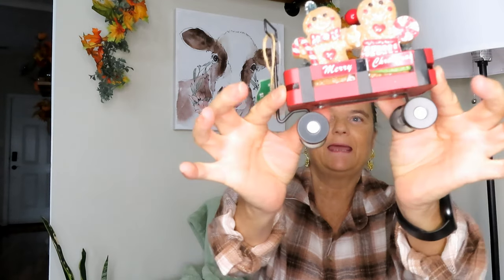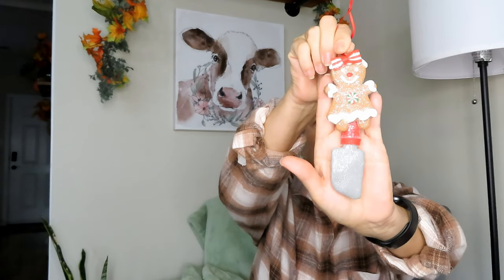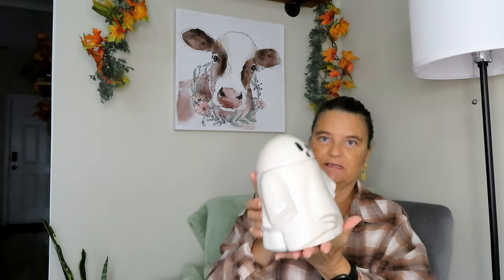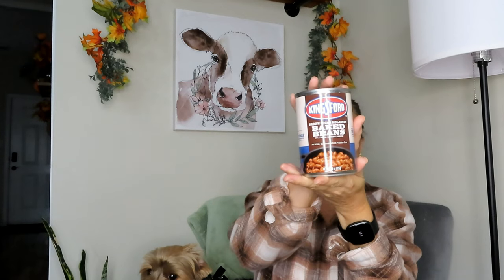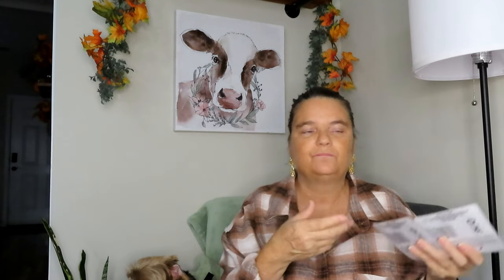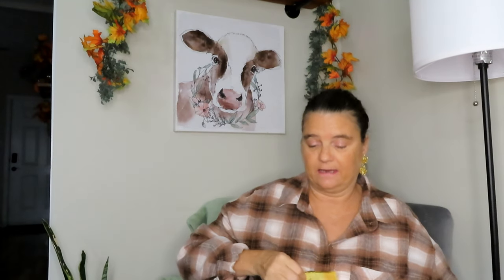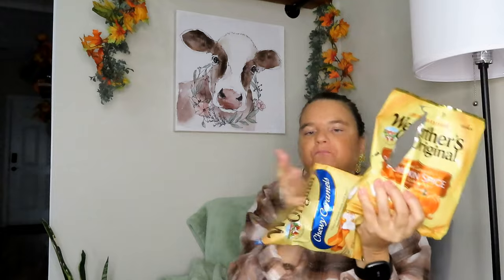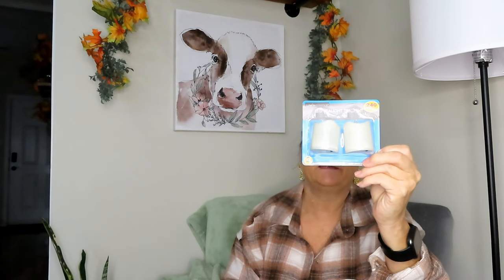FALL 2023 HOME TOUR!!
Hi Friends!
Today, I want to bring you a small haul and my Fall 2023 HOME TOUR!! Next week, I need to pull out halloween - That goes up very soon!

Love and Blessings to you
Leslee